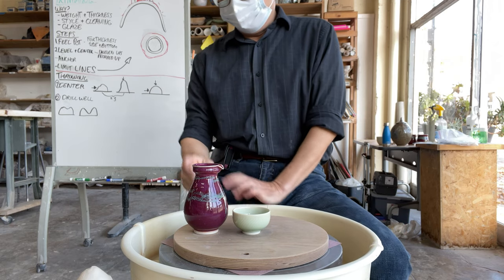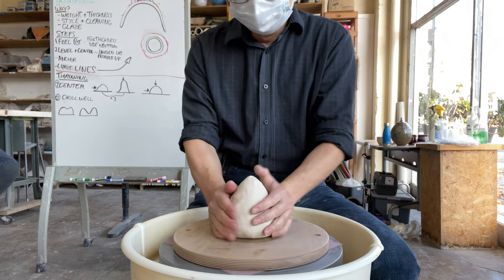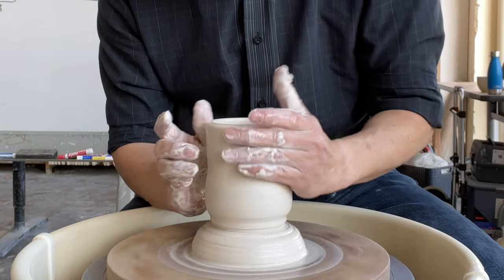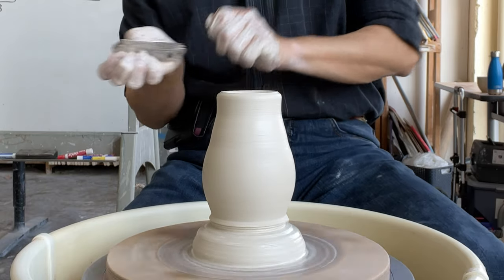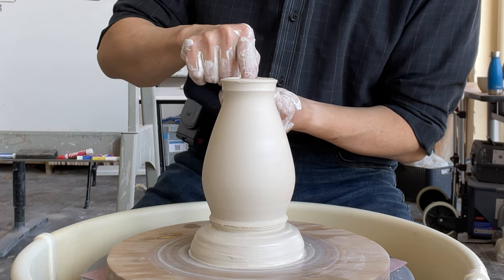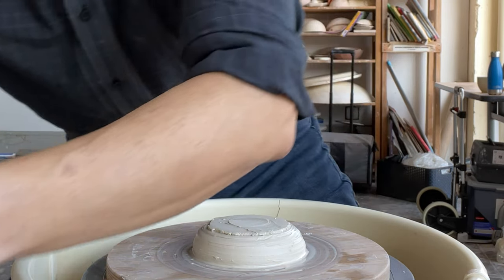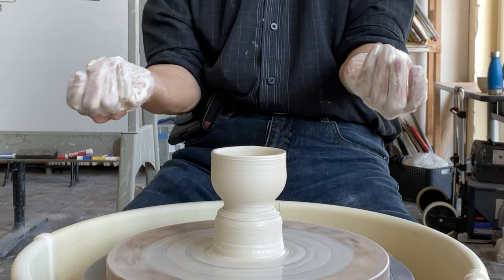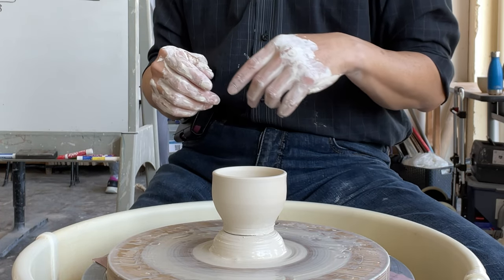628. Hsin-Chuen Lin Class Demo at Higher Fire Project 2~ Throwing Sake Set off the Hump 林新春 清酒瓶杯組示範